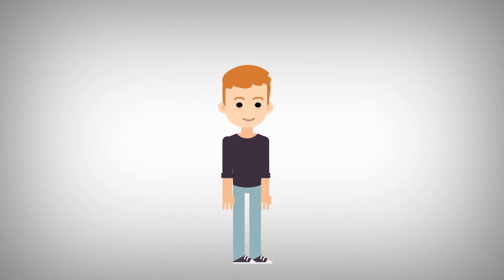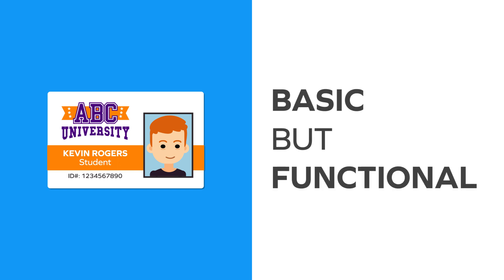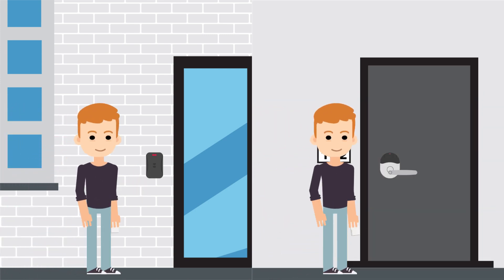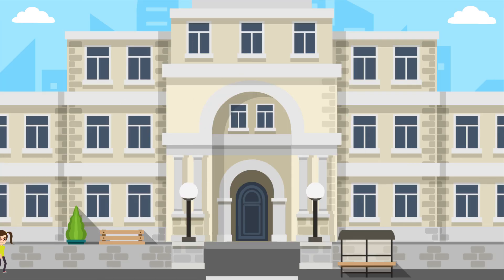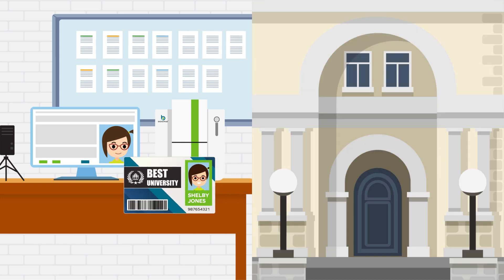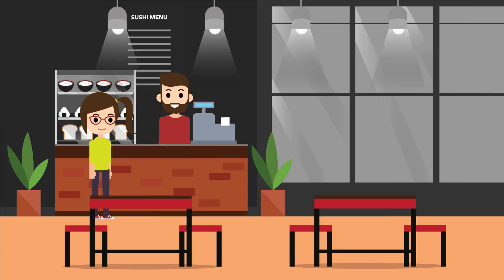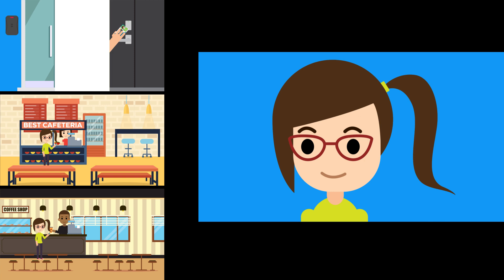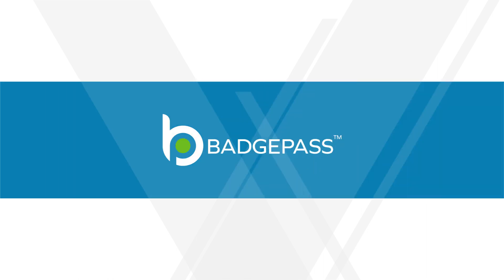Upgrade Your Campus Card System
How robust is your campus card system?  These days, students expect to be able to use their student ID for anything and everything, both on and off campus.  Find out how BadgePass can help make that dream a reality!